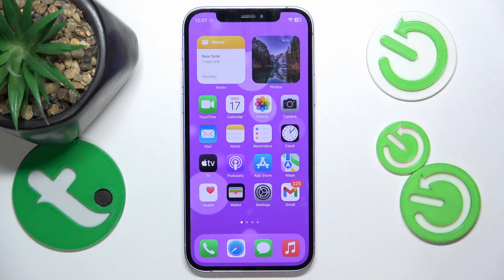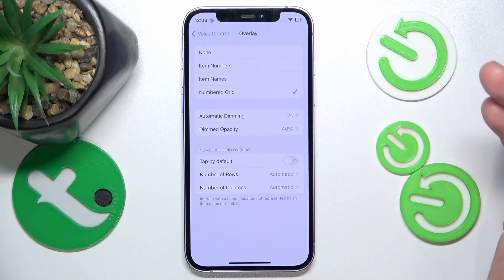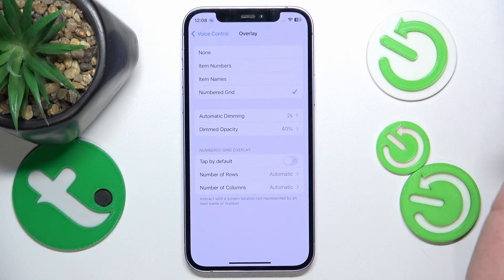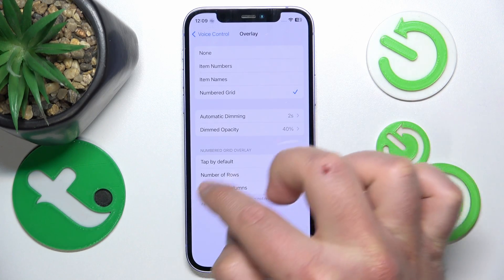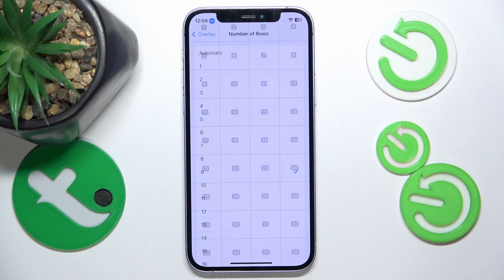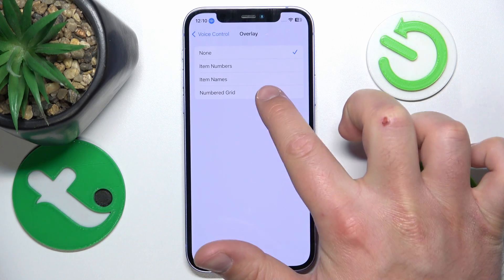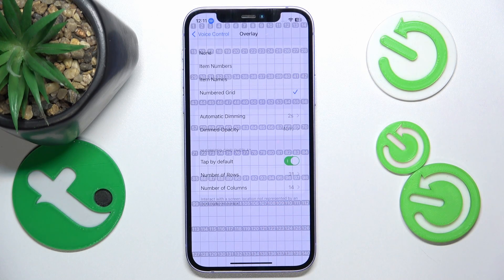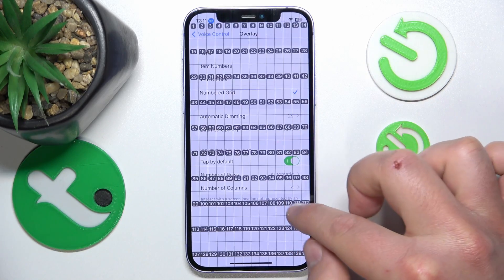Numbered Grid on iPhone Voice Control on iPhone - All You Need to Know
Find out more:
Unlock the full potential of Voice Control on your iPhone with this comprehensive tutorial focusing on the Numbered Grid feature. Learn everything you need to know about how to navigate and interact with your device using Voice Control's Numbered Grid commands. Whether you're managing apps, making calls, or composing messages, this guide covers all the essentials to help you utilize Voice Control effectively.

What is the Numbered Grid feature in Voice Control, and how does it enhance accessibility on the iPhone?
Can you provide an overview of the basic functions and commands available within the Numbered Grid on iPhone Voice Control?
How do users activate and access the Numbered Grid feature within Voice Control settings on their iPhone?
What are some practical use cases or scenarios where the Numbered Grid on iPhone Voice Control proves to be particularly useful?
Can you walk us through the process of navigating and interacting with apps, settings, and other elements using Numbered Grid commands?